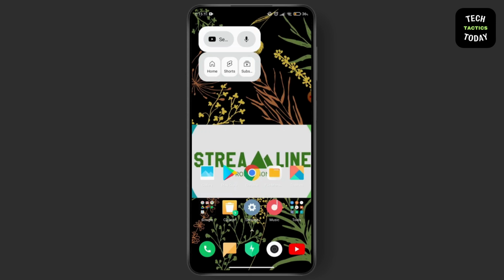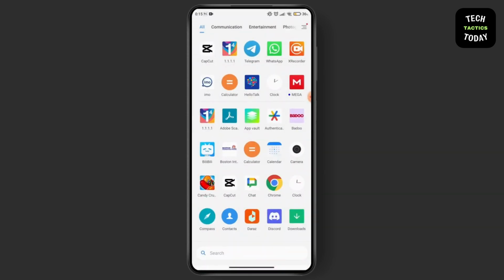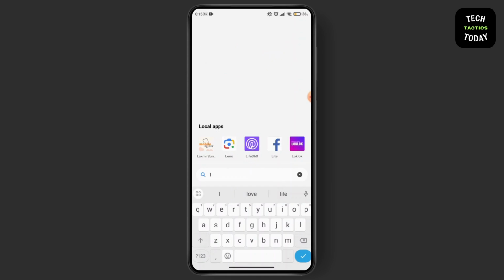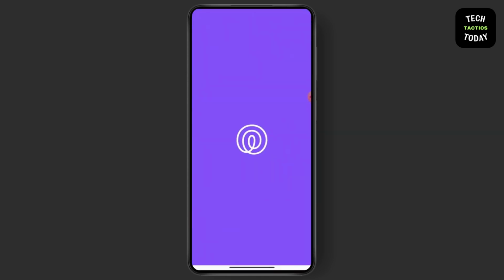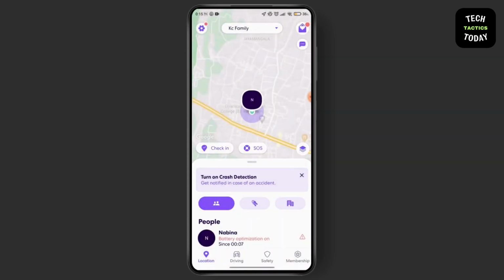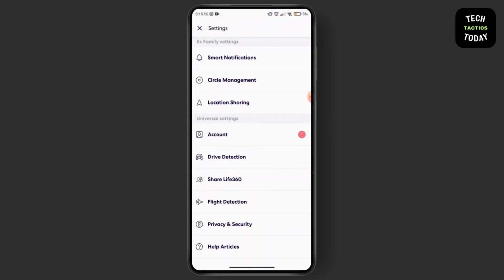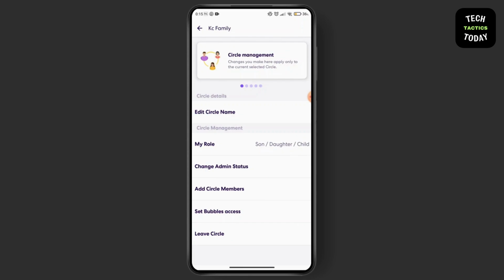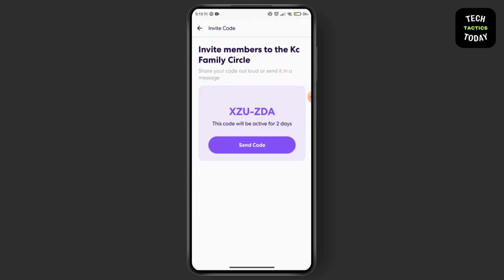How To Find Circle Code on Life360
In this video, we’ll show you how to find the Circle Code on Life360 so you can invite friends or family to join your Circle. If you're looking to expand your Life360 group or need to share your Circle with others, this guide will walk you through the process step-by-step.

Steps Covered:

Open the Life360 App:
Make sure you have the latest version of Life360 installed.
Open the app and log in to your account.

Access Your Circle:
Tap the menu icon or the Circle name at the top of the screen to view your current Circles.

Find the Circle Code:
Go to "Circle Management" or "Settings" and find the option to invite new members.
The Circle Code will be displayed there.

Share the Code:
Share the code with friends or family, allowing them to join your Circle easily.

Troubleshooting Tips:

If you can’t find the Circle Code, ensure you have the correct permissions.
Double-check that you’re logged into the right Circle.